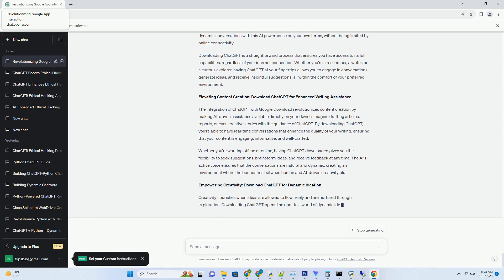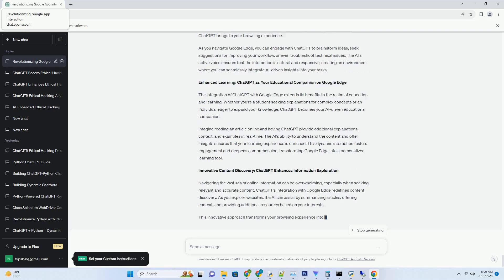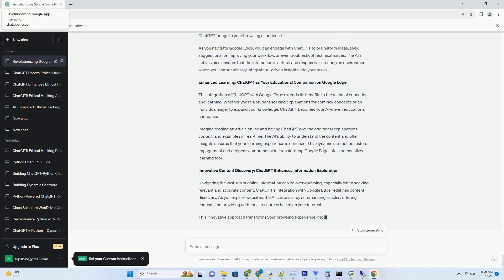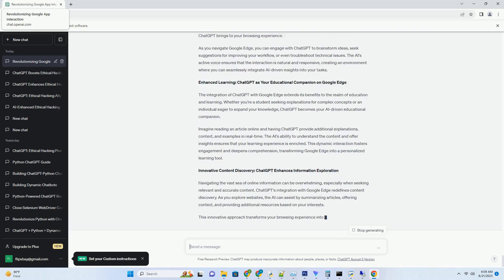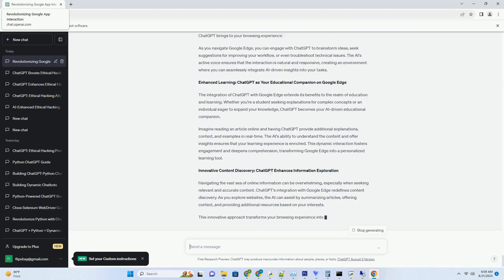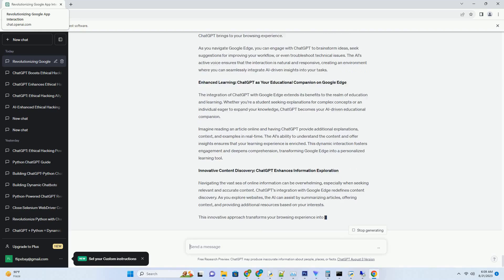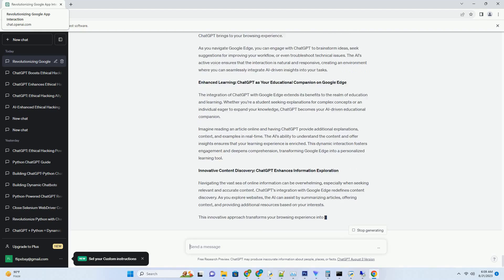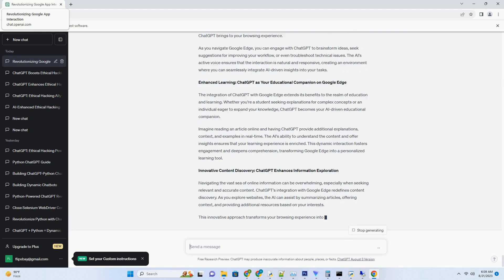chatgpt for google download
as we embrace this transformative integration, the lines between human creativity and ai-driven assistance blur, resulting in a harmonious partnership that propels content creation to new heights. google docs becomes not just a platform for writing, but a dynamic environment where ideas flourish and evolve with the guidance of ai. embrace the future of content creation, engage with chatgpt, and embark on a journey of limitless possibilities in google docs.
title: unleashing chatgpt's creative genius: elevate your experience with google download
in the digital age, creativity and innovation are fueled by the power of ai. google's commitment to cutting-edge technology is epitomized by the integration of chatgpt, an ai language model that's changing the game. now, with the ability to download chatgpt, a new era of collaboration, creativity, and problem-solving emerges. in this blog post, we ...